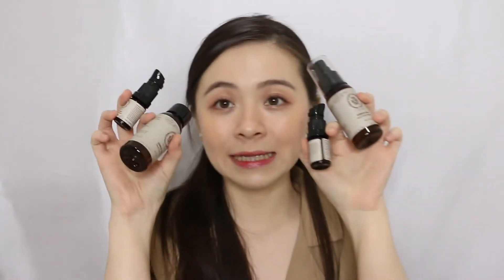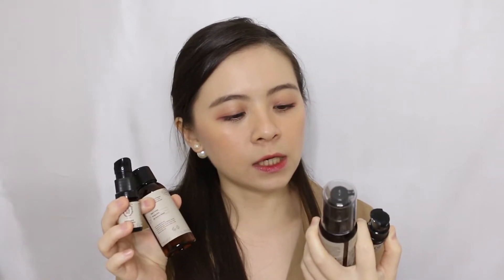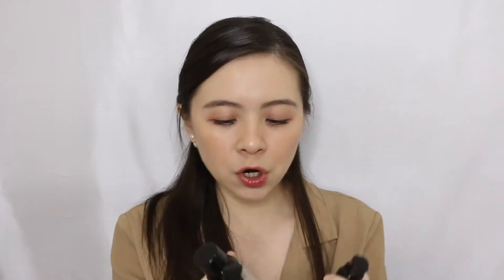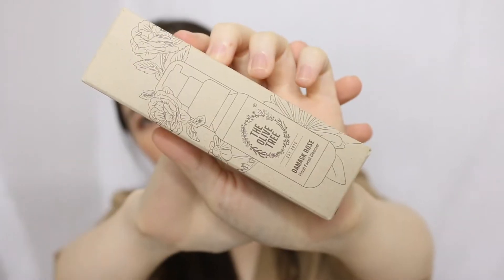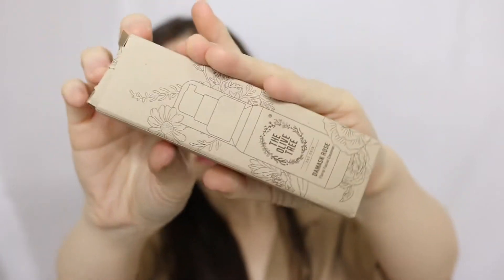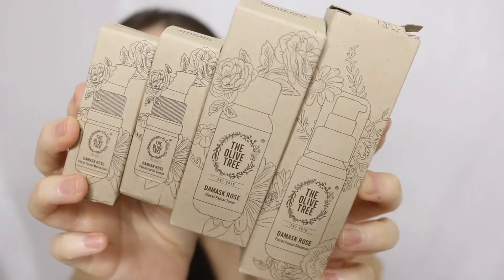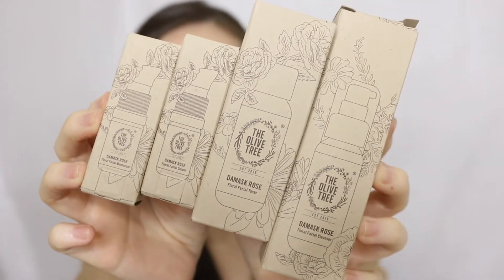The Olive Tree Damask Rose Skincare Review For DRY SKIN \\ JQLeeJQ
I have more natural/organic skincare review for you! Didn't like everything but there are a few gems in there.

Keep Connected:
Instagram & Twitter: @jqleejq